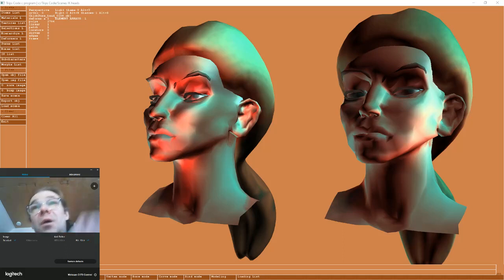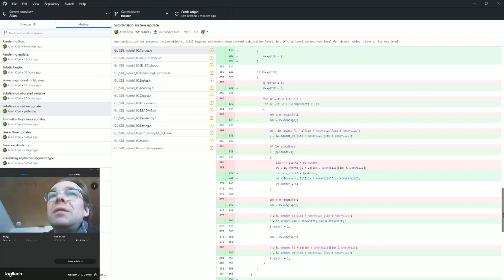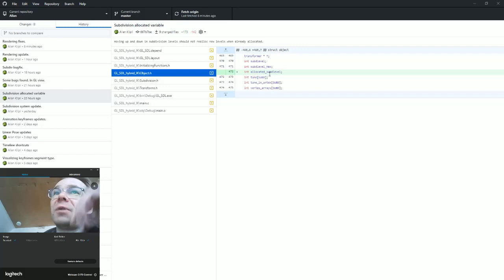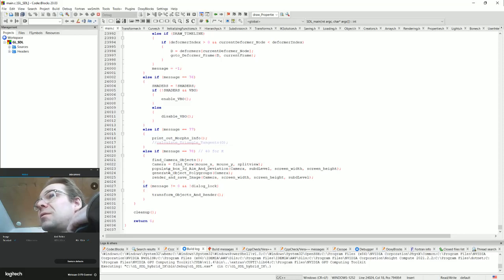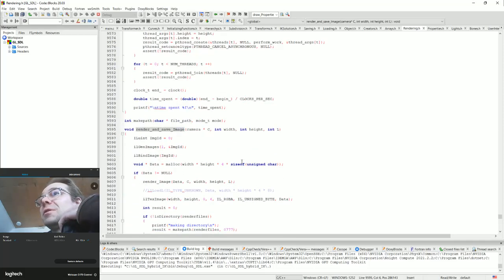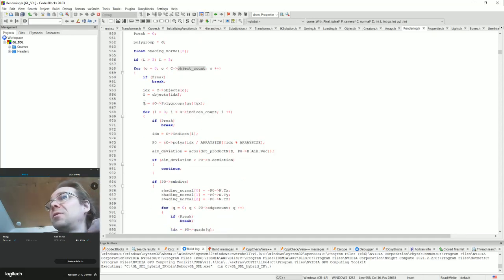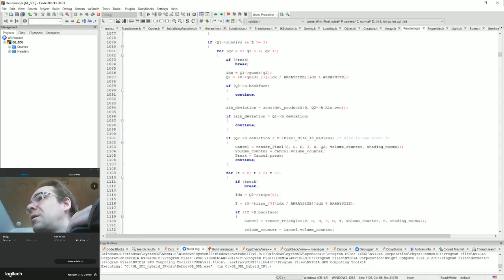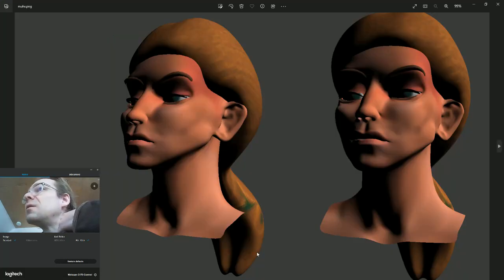Tripscode Subdivision Rendering Update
Subdivision Update was extensive. Also rendering uses subdivision concept to find or locate elements faster inside the ray.